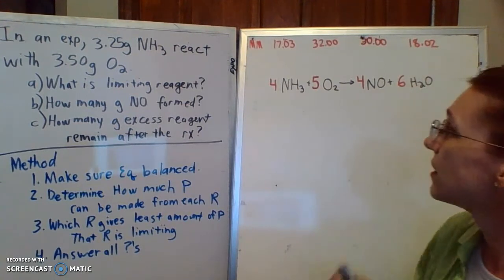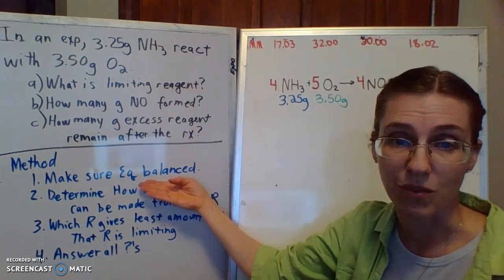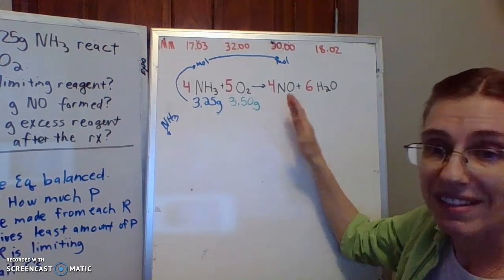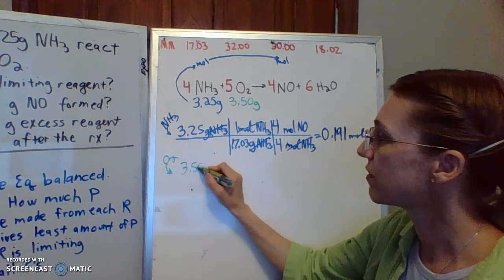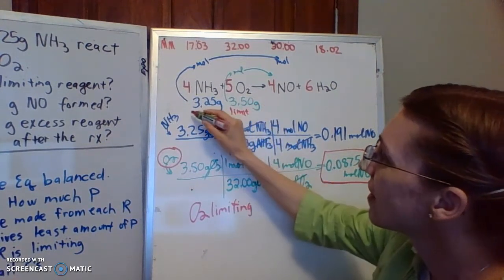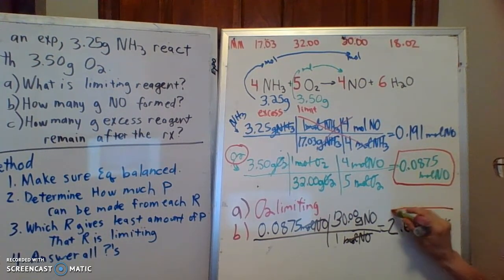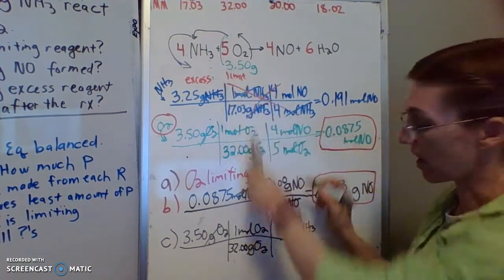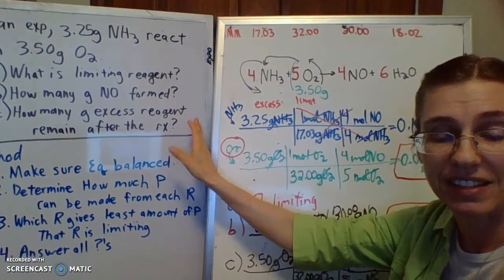Limiting reagent problem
Learn how to do limiting reagent problems